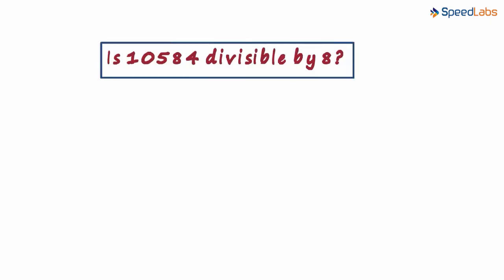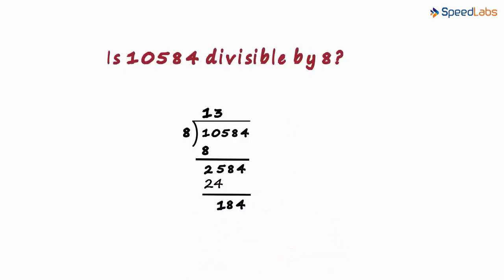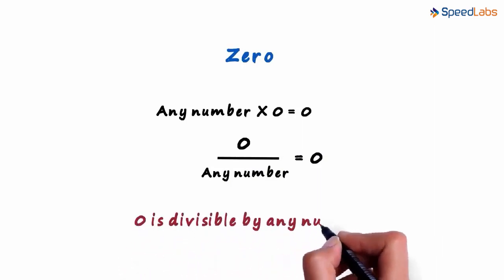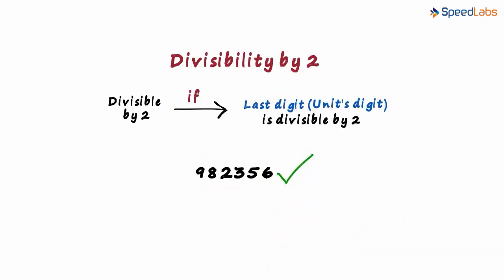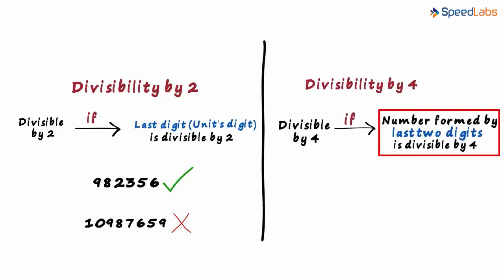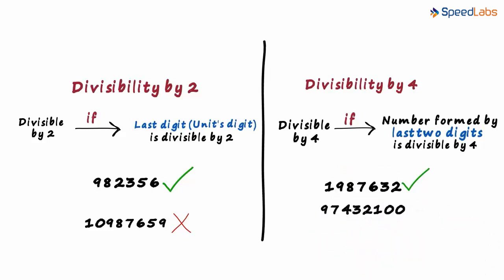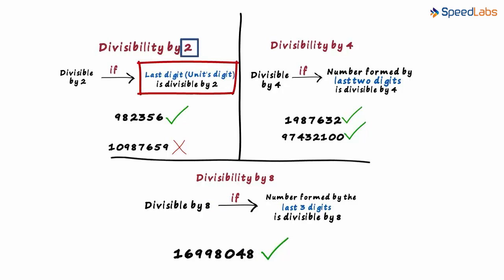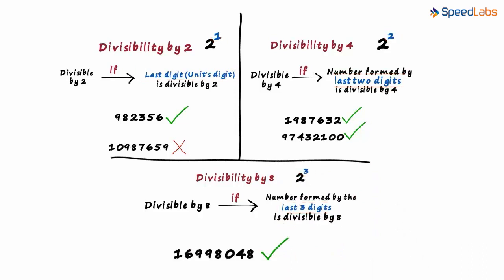Class-8-Maths-Ch-15-Playing with Numbers-Topic- Divisibility Rules 2; 4 and 8